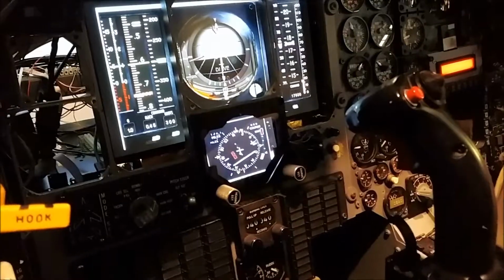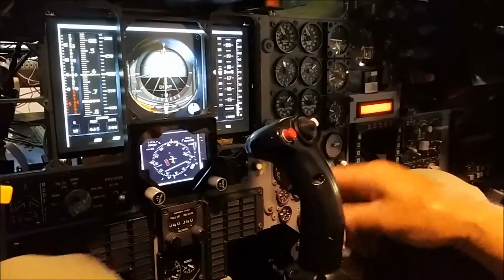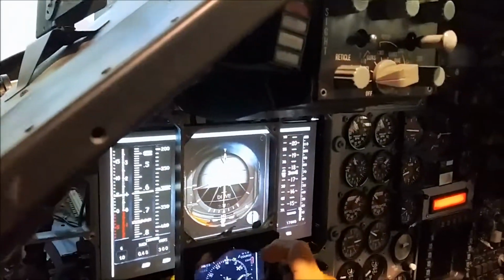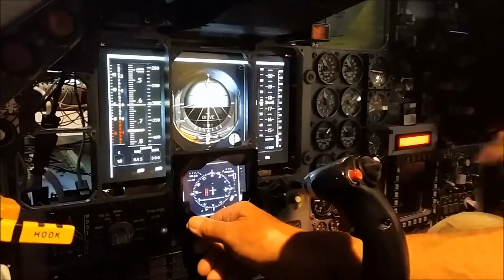2019-02-11 - Rod and Dave testing the HSI Heading and autopilot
Rod Scotland and Dave Palmer testing the HSI Heading and autopilot on the F-111 simulator.